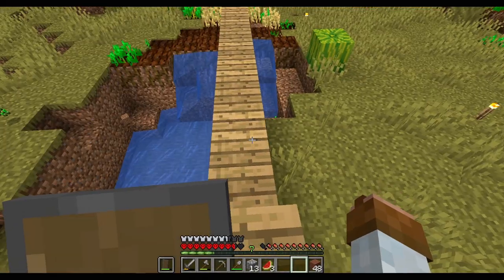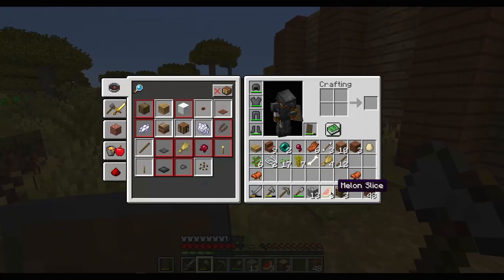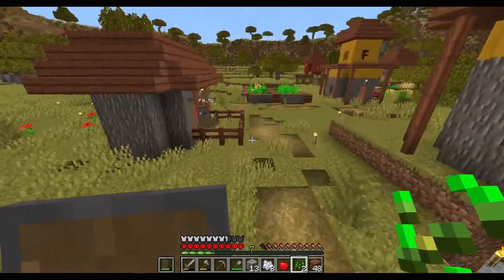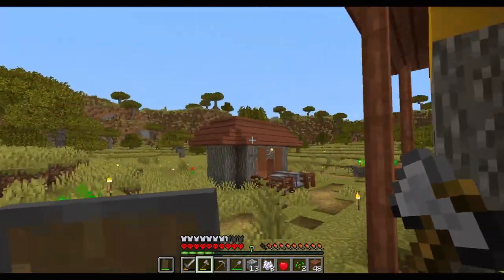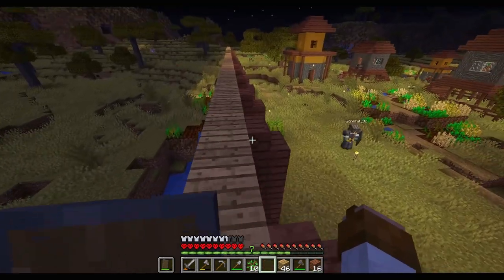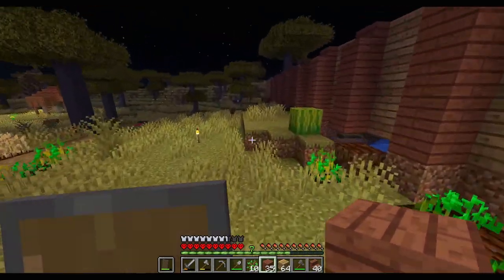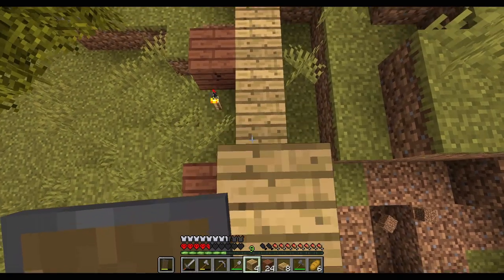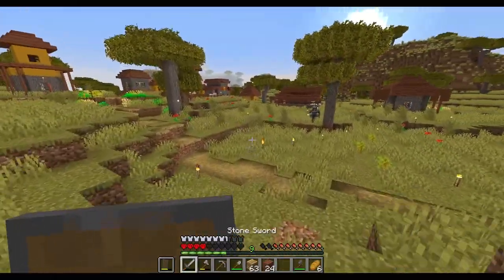MinecrafT ::: MHC April 2019 Day 3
We are doing some more work alongside of Johnfal!